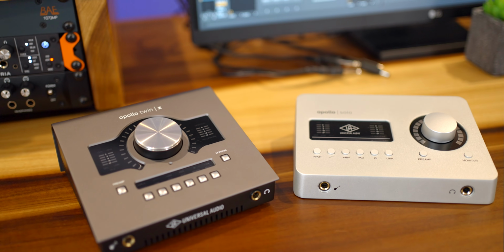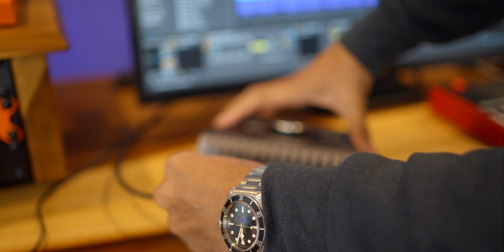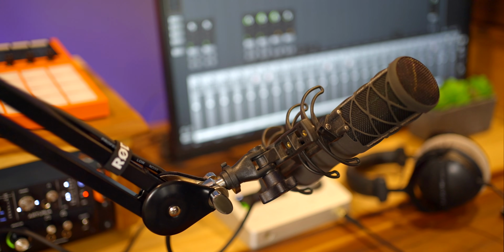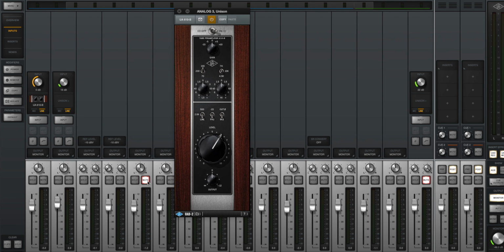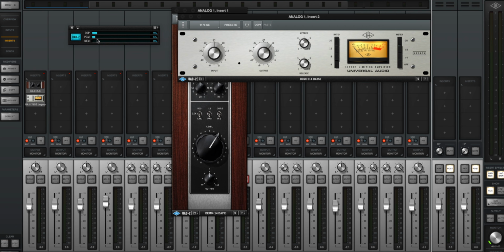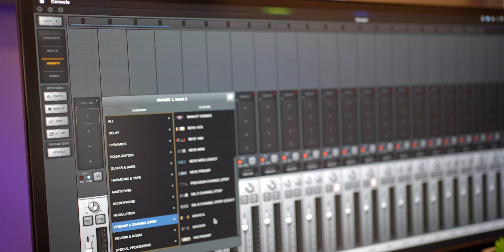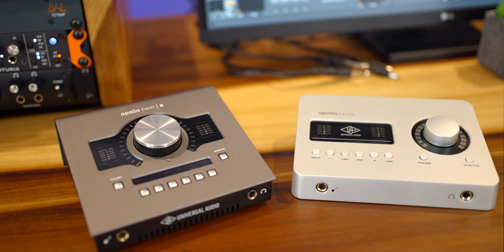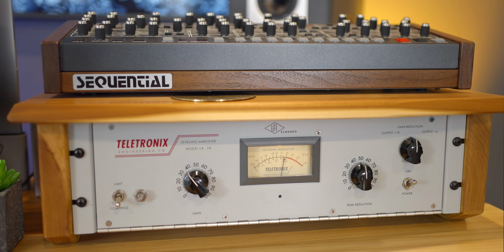Recording with Apollo Solo and Apollo Twin + Comparison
⬇️ Links here ⬇️
Apollo Solo (Amazon paid link)

Apollo Twin (Amazon paid link)
My Thunderbolt Cable (Amazon paid link)

In this video I show you how to setup your Universal Audio Apollo Solo and Apollo Twin audio interfaces to get started recording quickly. I go over how to connect your Apollo Solo or Apollo Twin, how to use the Universal Audio Console software and how to best use the Universal Audio plugins. I also show you how to use the Unison plugin (unison preamps) to get the best out of your recordings. This video includes sample recordings. I also go through the difference between the Apollo Solo and Twin interfaces. This is the best video if you’re new to Universal Audio interfaces or if you’re thinking about buying one of these interfaces.

0:00 About this video
1:08 Start setup
1:31 Connect speakers and headphones
2:18 DAW setup & latency
2:50 Connect a mic
3:02 Buttons and knobs
3:30 Recording sample
3:54 About Unison plugins
4:39 Recording with Unison Preamps
5:13 UA plugins vs other plugins
5:53 Maximizing plugins
6:12 Using effects in Console
6:59 Luna DAW?
7:33 Sponsor: DistroKid
8:32 Solo vs Twin features